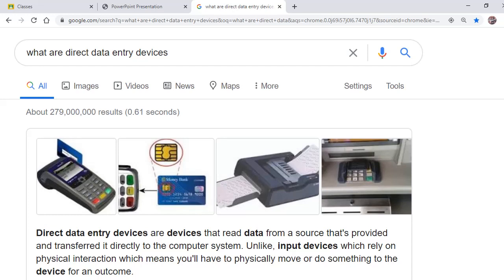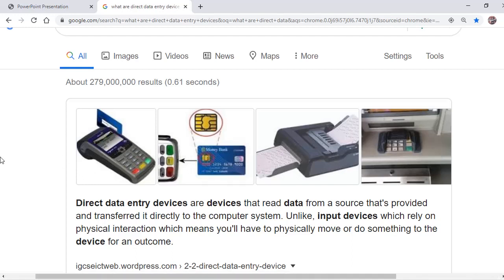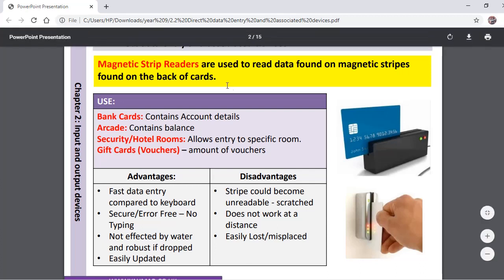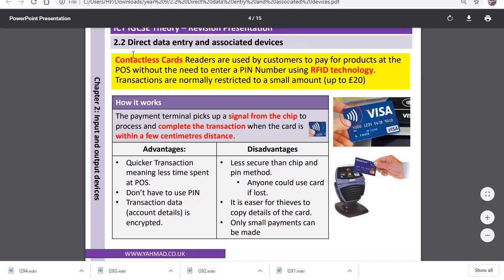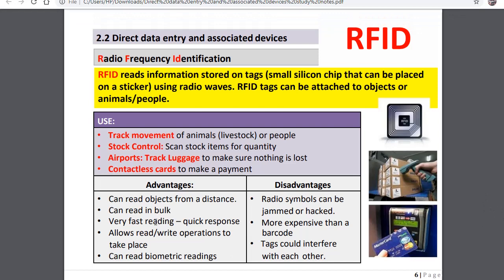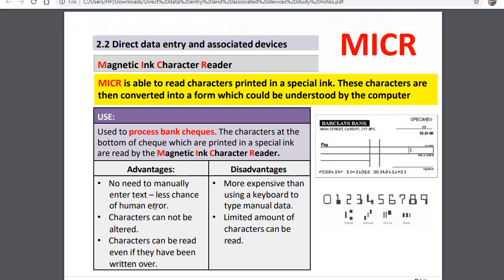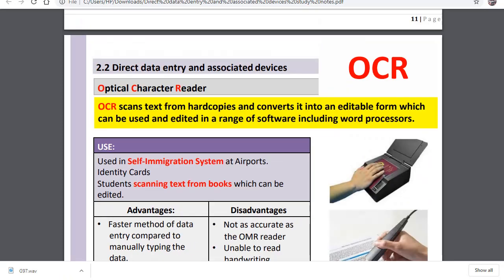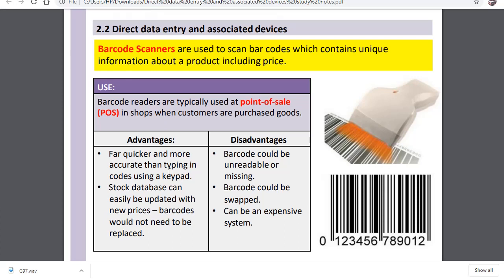Direct Data Entry Devices